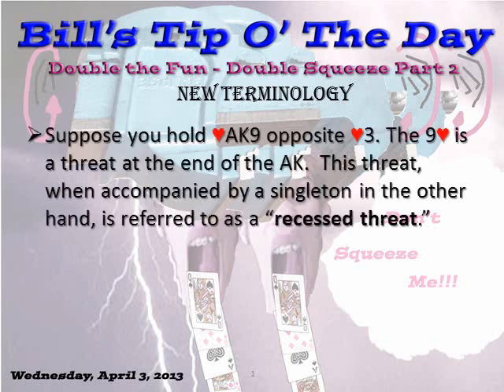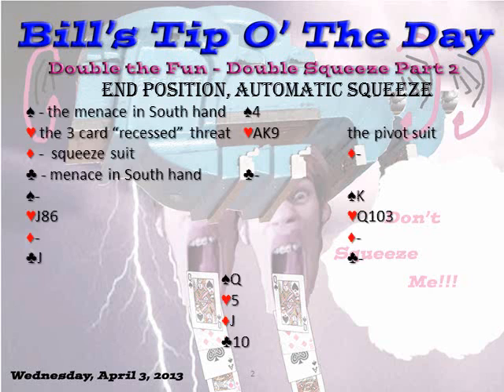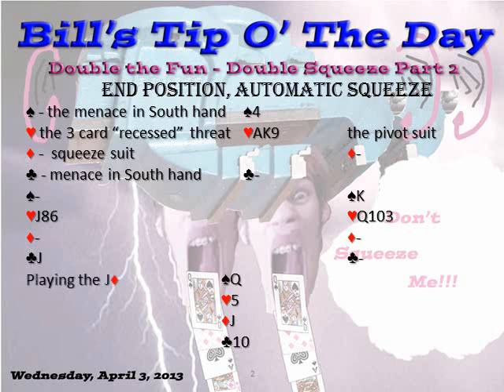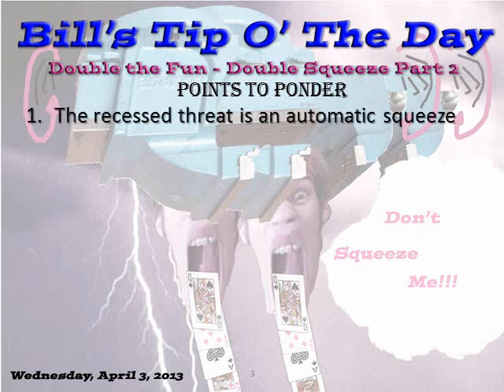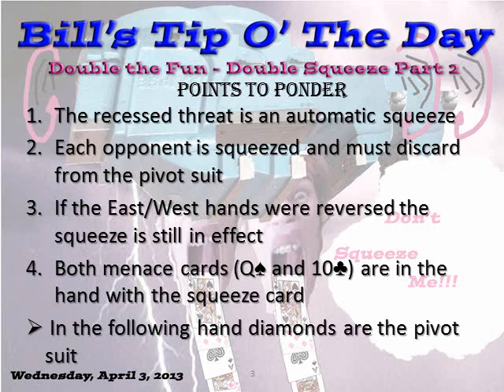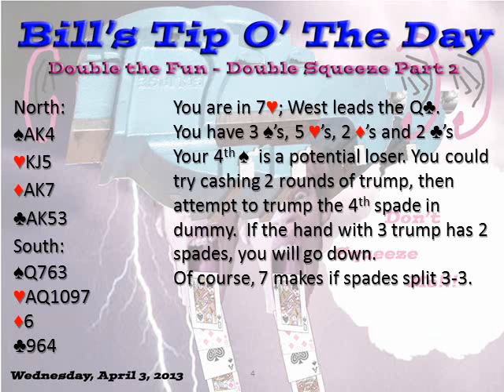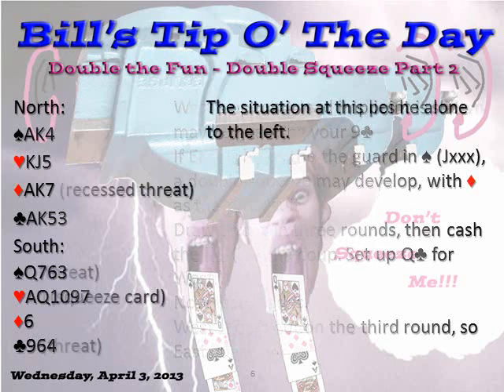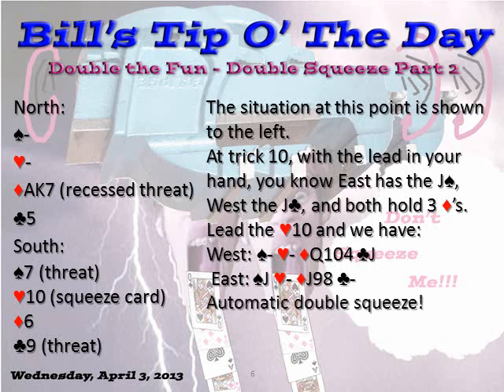Tip 2013-4-3 The Double Squeeze Part 2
Recessed Threat, Automatic Double Squeeze